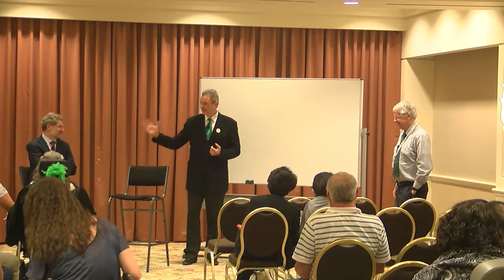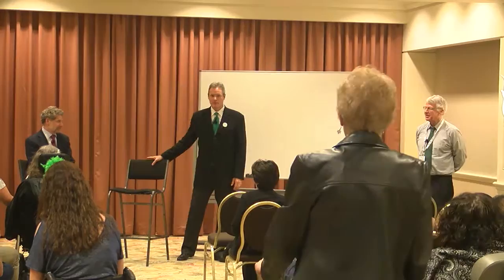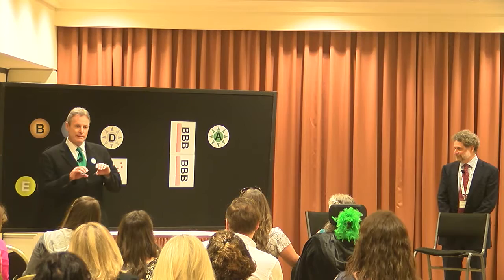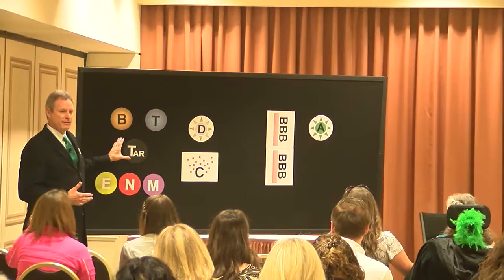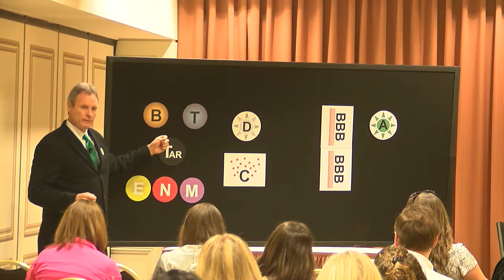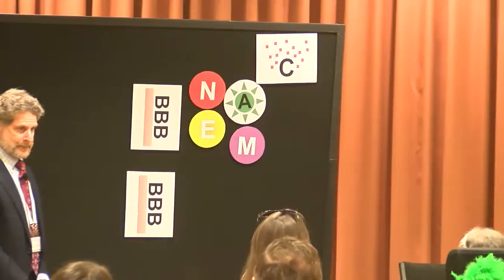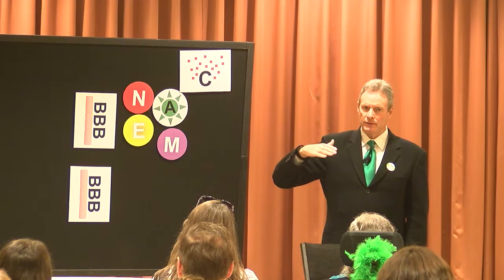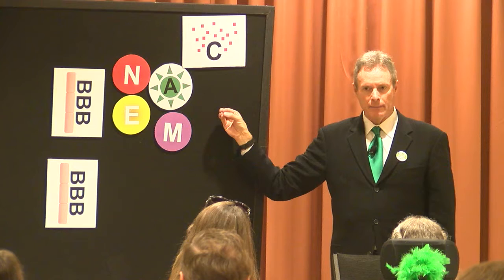Breakout Session - Simplifying the Science in NMO/SD: Tolerization